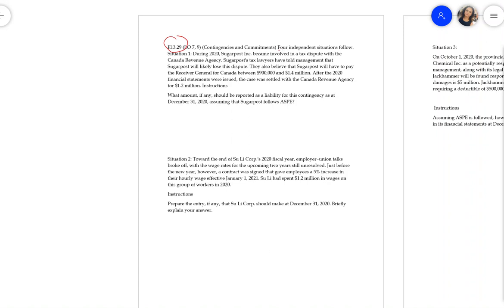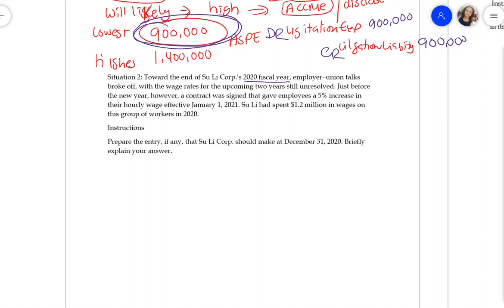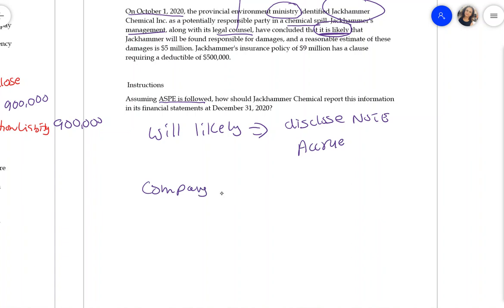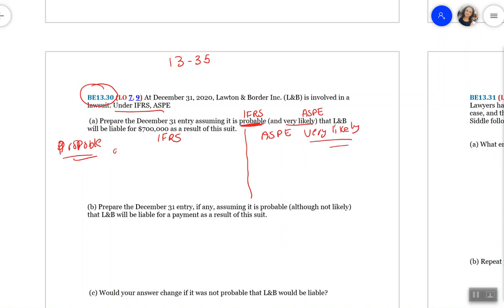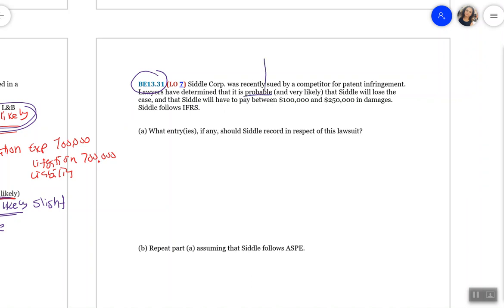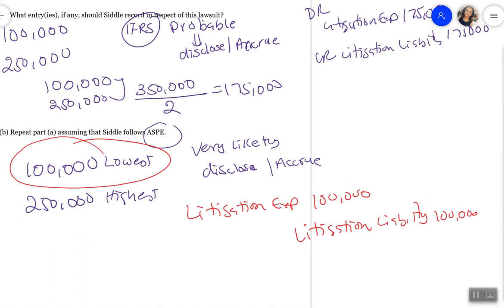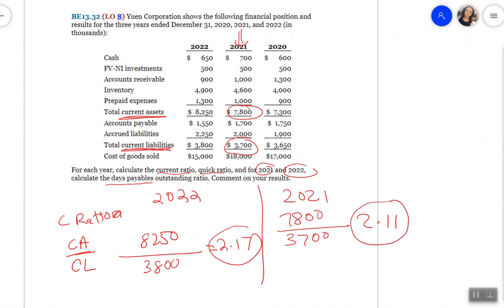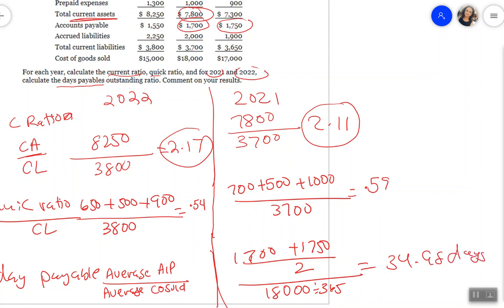Chapter 13- Current Liabilities - Homework Questions